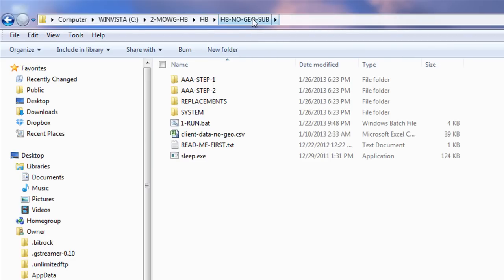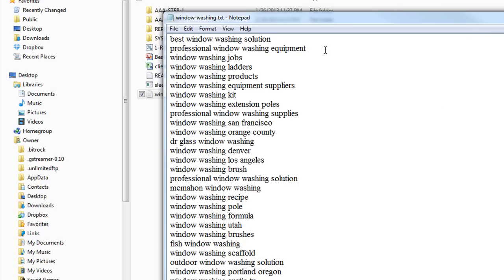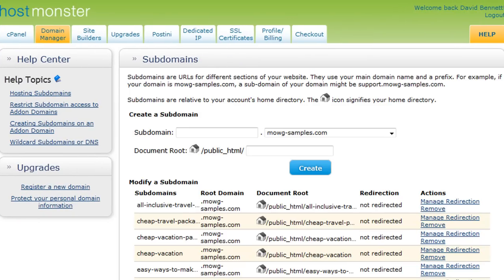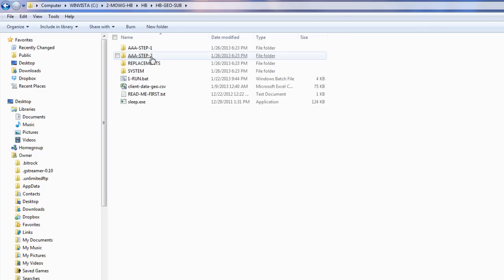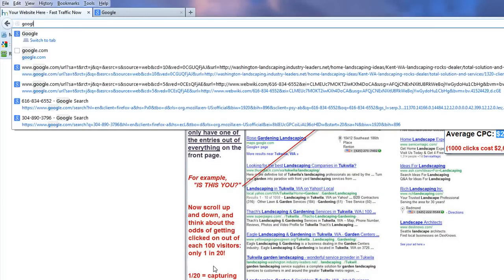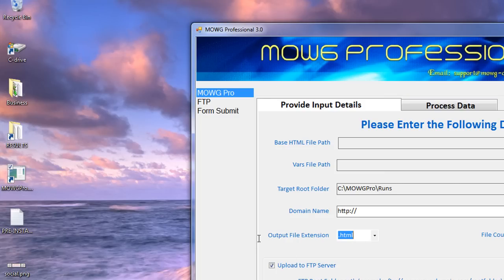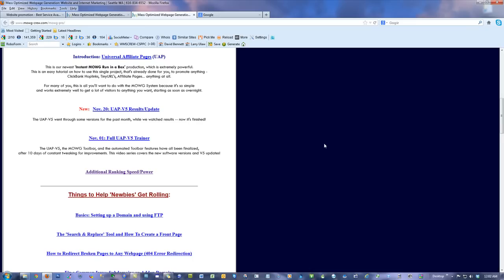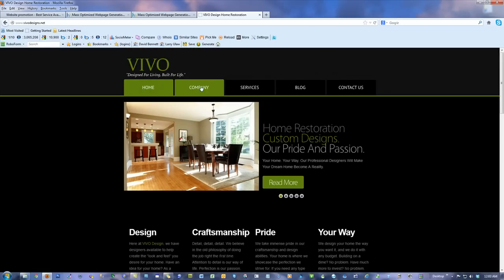MOWG UAP: 2-MOWG-HB Usage (Part 4 of 4)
(Part 4 of 4)  This is the full 2-MOWG-HB Trainer. Enjoy the new power and ease!